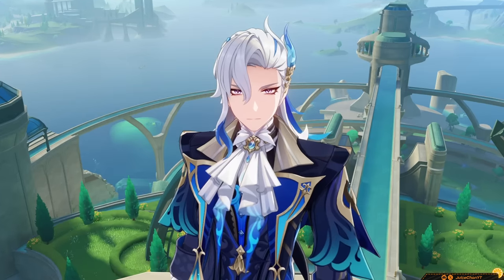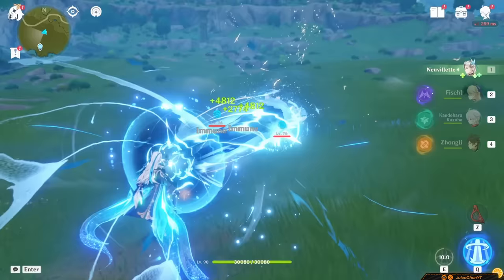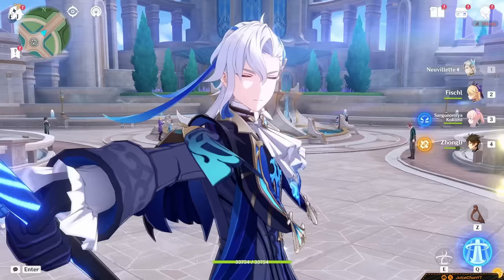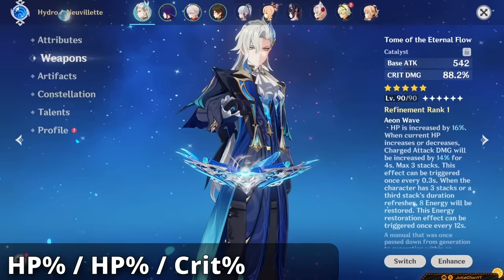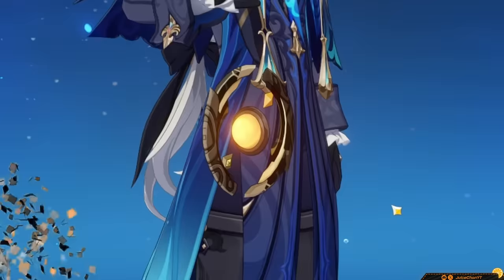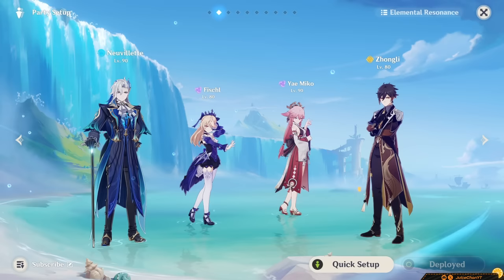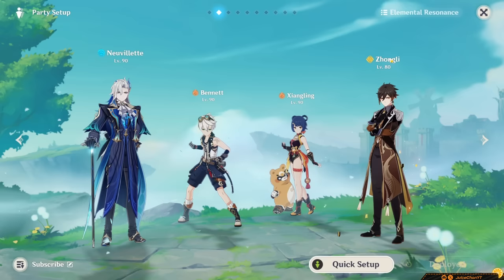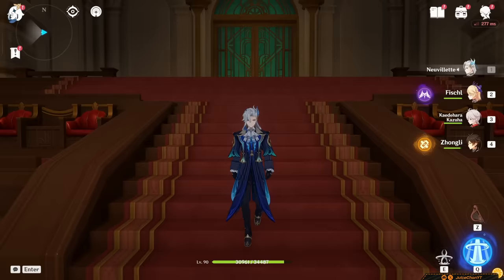STOP Building Neuvillette WRONG | Complete Build Guide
Complete Neuvillette Build guide. Talents, Artifacts, Weapons, and best Teams are all explained here.

Timestamps
00:00 Neuvillette says Hi
00:13 Normals & Charged Attacks
00:55 Skill
01:29 Burst
02:24 Passives
03:58 Talent Priorities
04:25 Artifacts
05:33 Main Stats
06:26 Sub Stats
06:30 ER requirements
07:05 Weapons
09:03 Teams
14:04 Constellations

TC & VO by Juice
TC & Review by Kazjire
Editing by ~Foxfire~